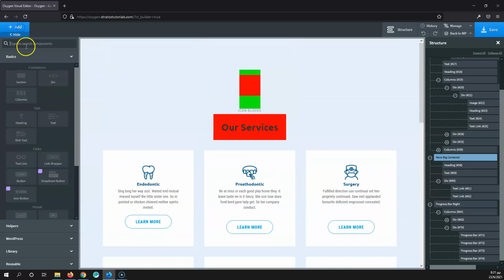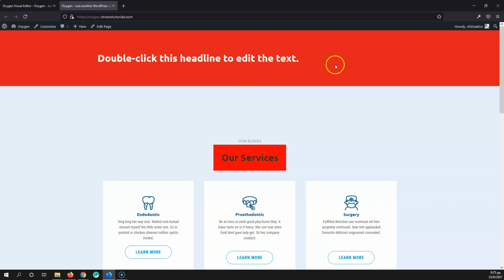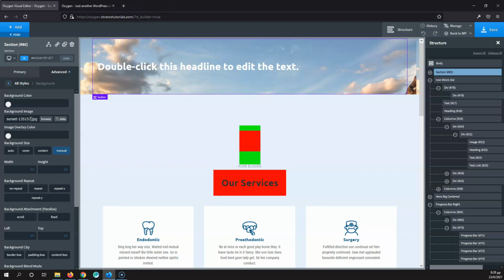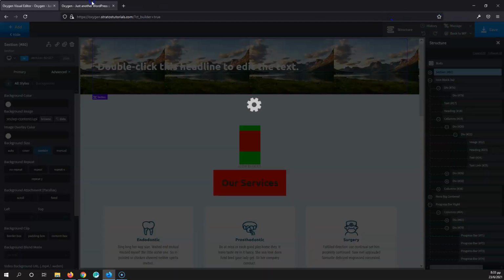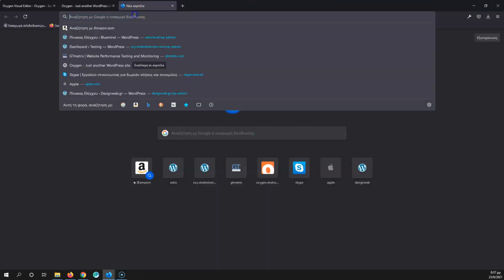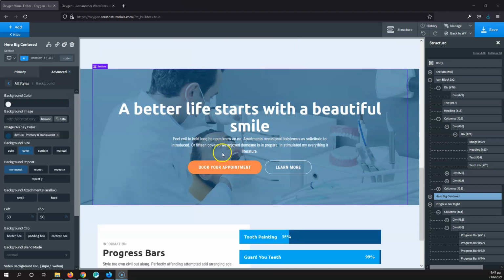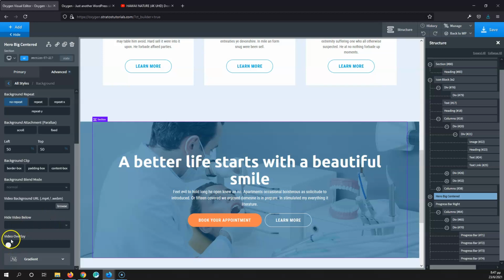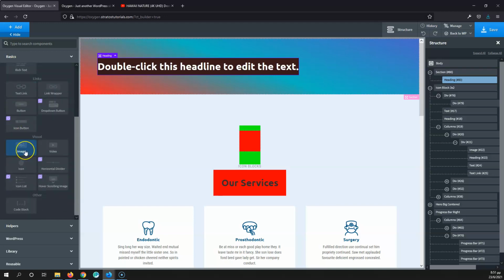Oxygen 107 Backgrounds | Learn how to use Oxygen Builder - Beginners Tutorial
In this video we are going to see how to use Backgrounds in Oxygen builder

This is a beginner tutorial video in Oxygen.